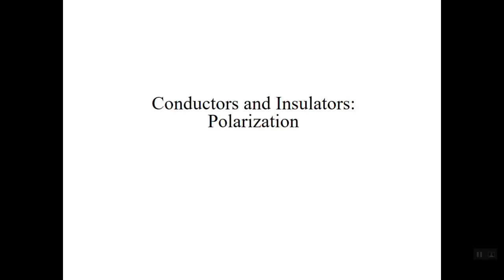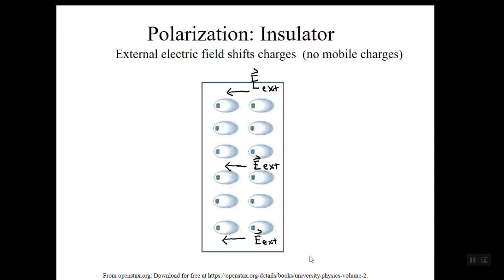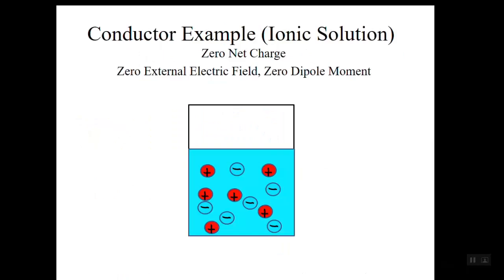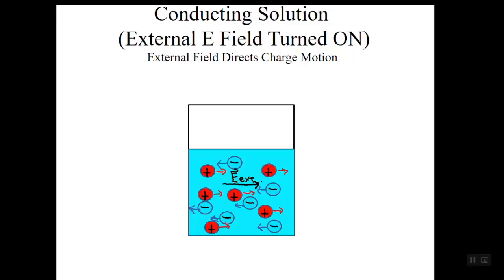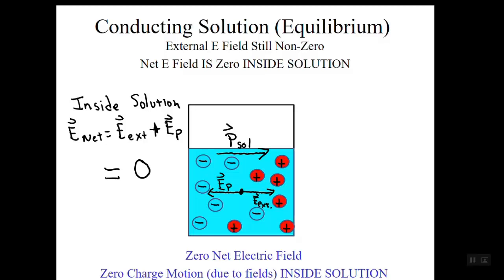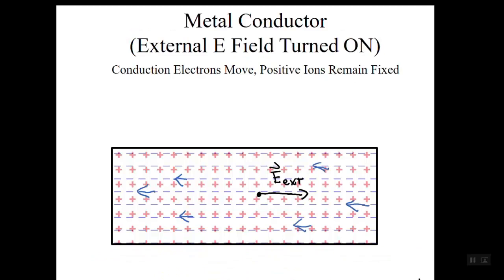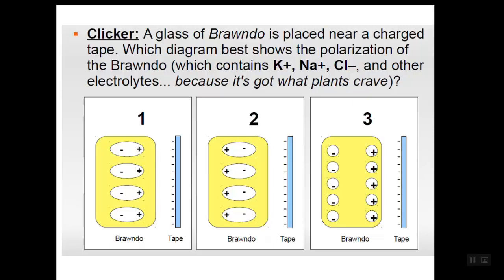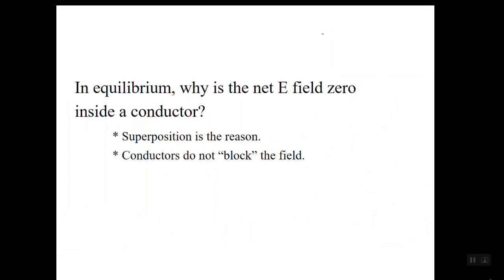Conductors Insulators Polarization